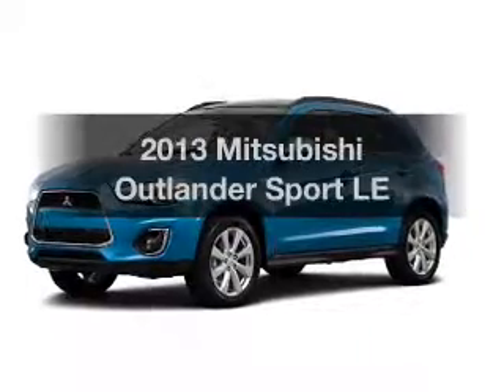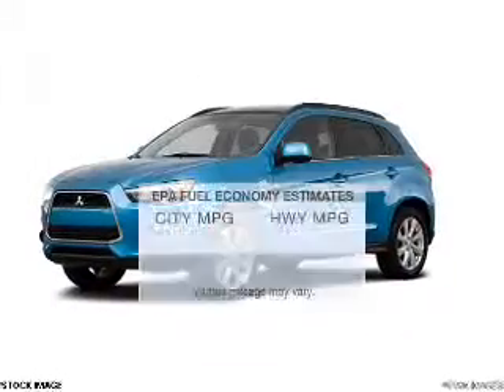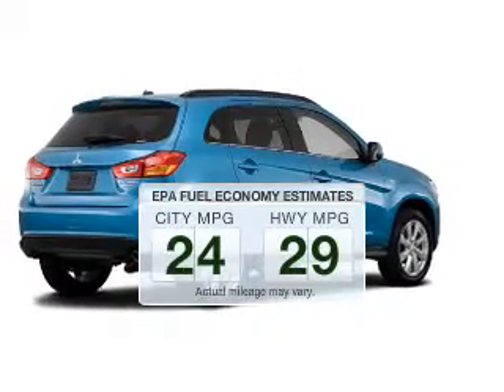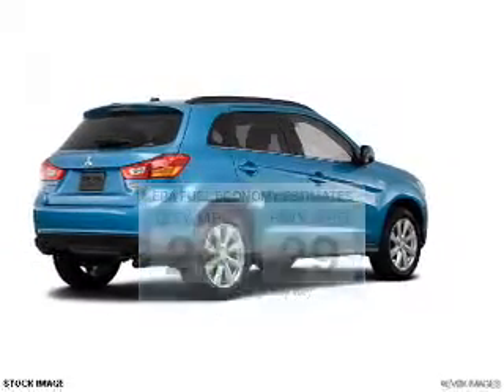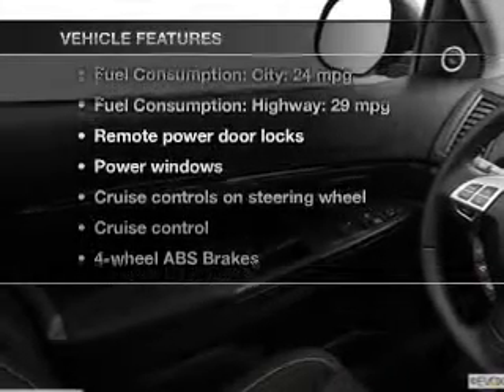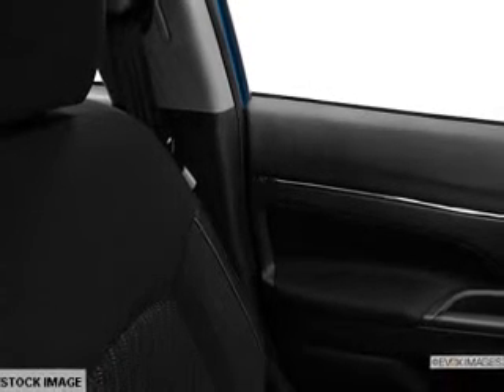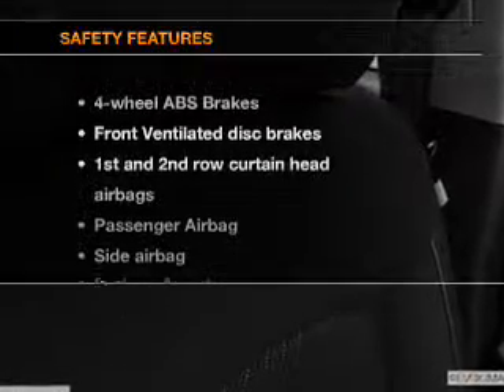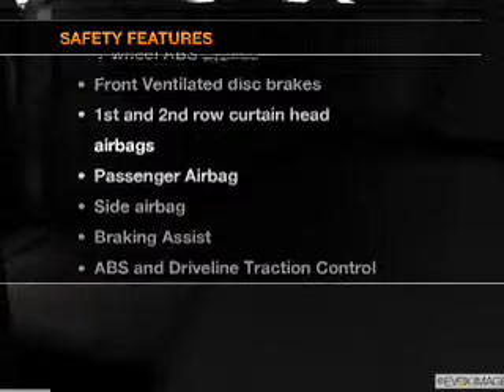2013 Mitsubishi Outlander Sport - Totowa NJ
Year: 2013
Make: Mitsubishi
Model: Outlander Sport
Trim: LE
Engine: 2.0 liter inline 4 cylinder 16 valve
Transmission: Automatic CVT
Color: Laguna
Mileage: 10
Address:
440 Route 46 East